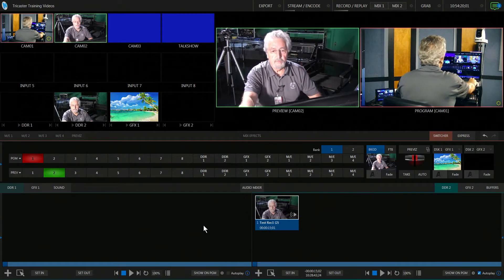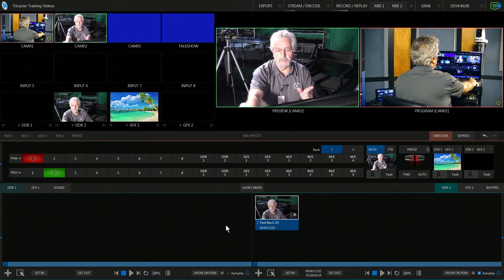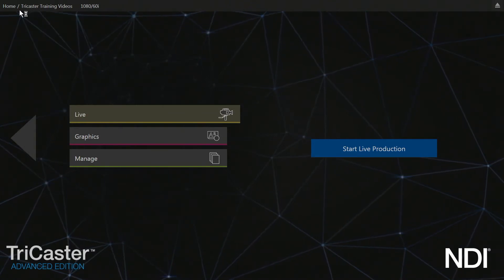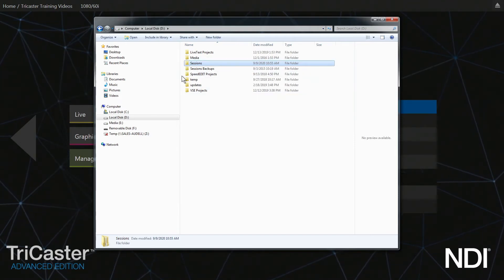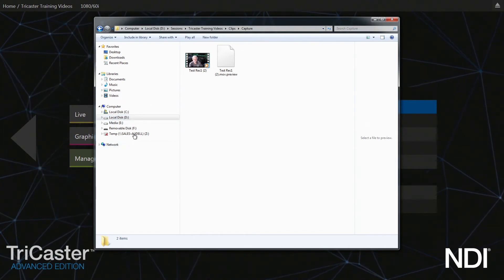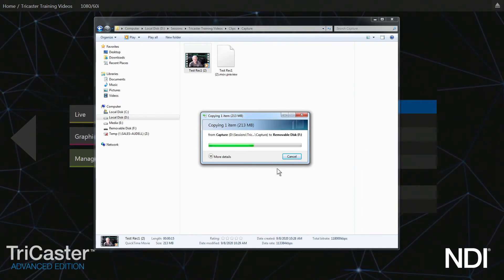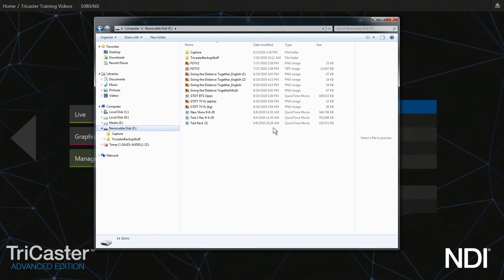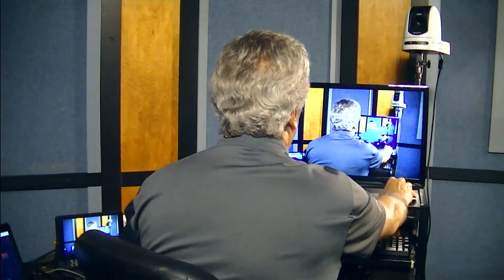Tricaster Tips - How to Export a Recorded File to an External Drive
Tricaster Tips - How to Export a Recorded File from the D: Drive to an external Drive.